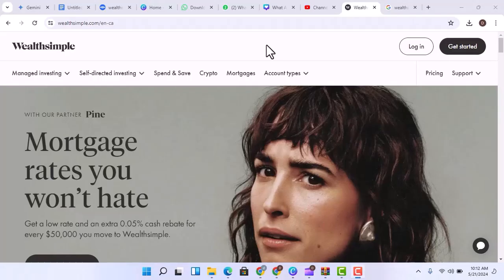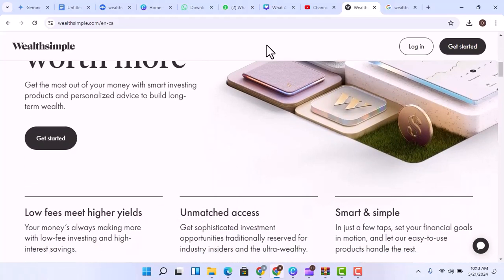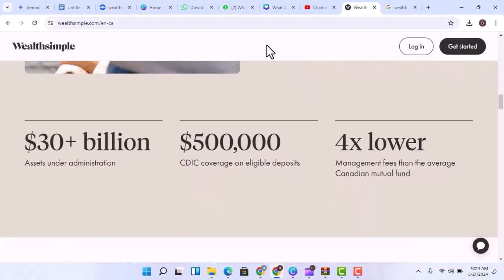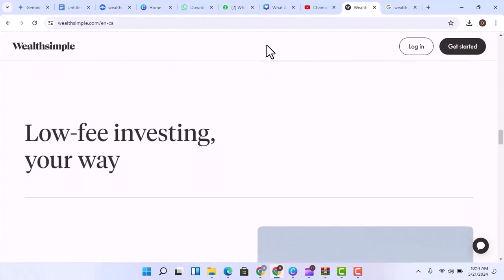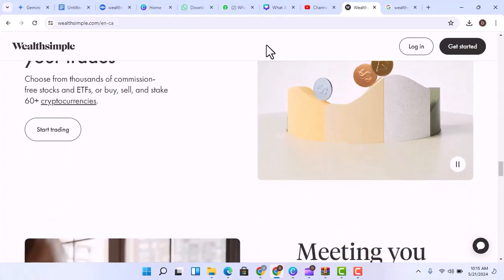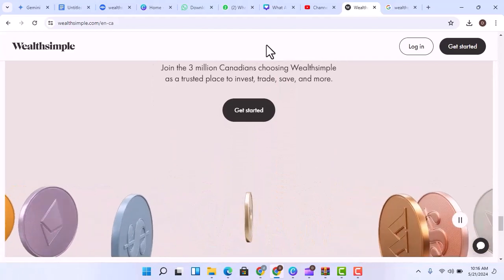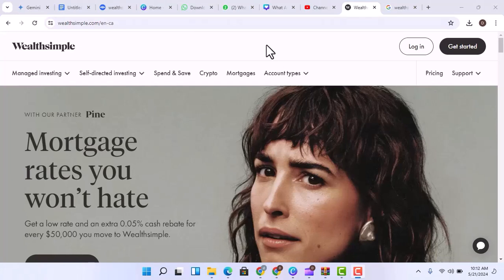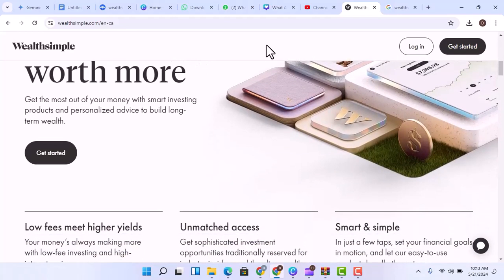Can you withdraw money from Wealthsimple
In this video we talk about Can you withdraw money from Wealthsimple